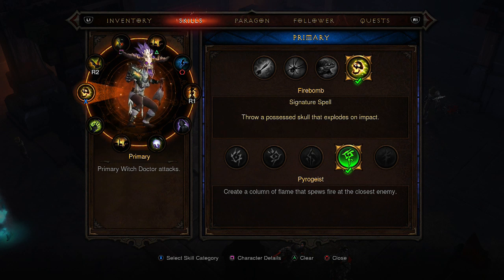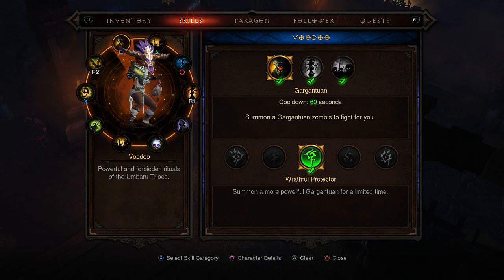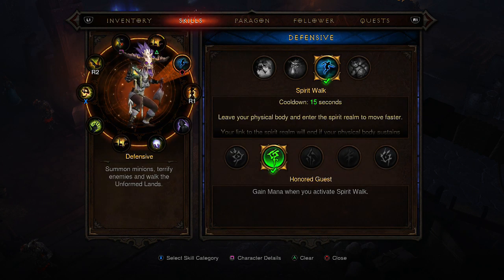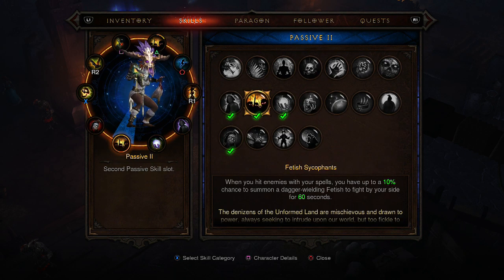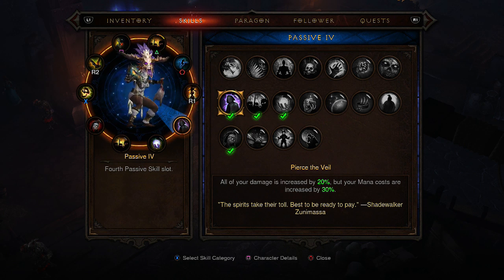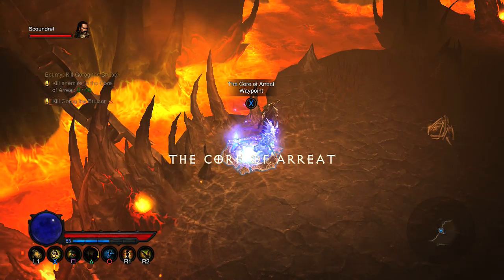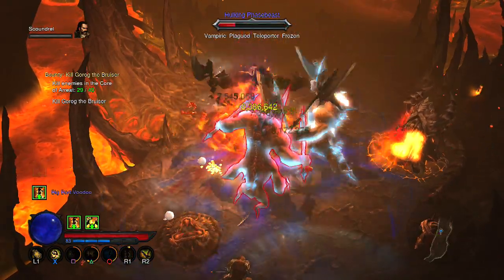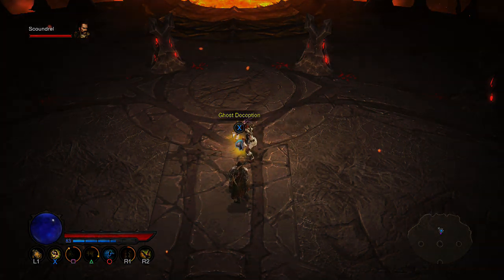Diablo 3 RoS - Fire Doctor - Witch Doctor Build (PC/XboxOne/PS4)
In this video, I guide and detail a build for the Witch Doctor within Diablo 3 Ultimate Evil Edition, The Fire Doctor.

Spells and Runes

Firebomb w/Pyrogeist
Firebats w/Cloud of bats
Gargantuan w/Wrathful Protector
Fetish Army w/Head Hunters
Spirit Walk w/Honored Guest
Big Bad Voodoo w/Rain Dance

Passives

Tribal Rites
Fetish Sycophants
Spirit Vessel
Pierce The Veil (Can be replaced w/Spiritual Attunement, Blood Ritual OR Jungle Fortitude)

If you enjoyed please give it a LIKE/FAVOURITE, more videos coming soon! I'll promise to give some sort of imaginary cookie...